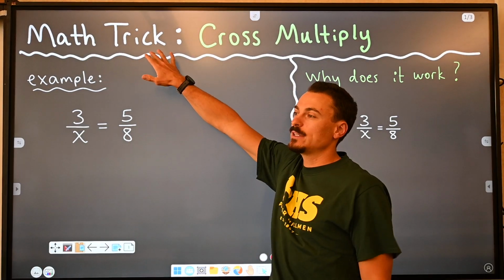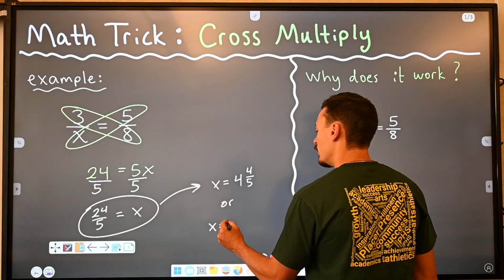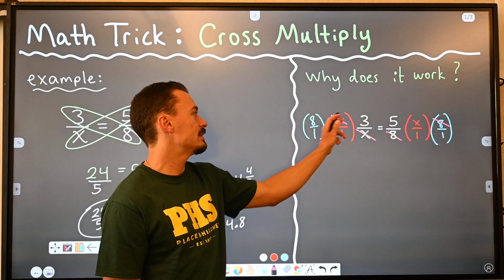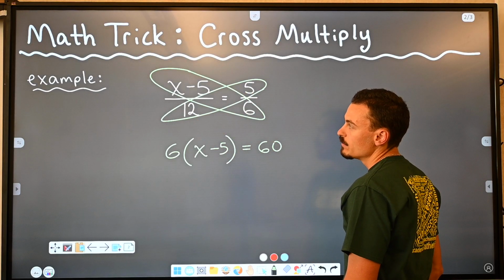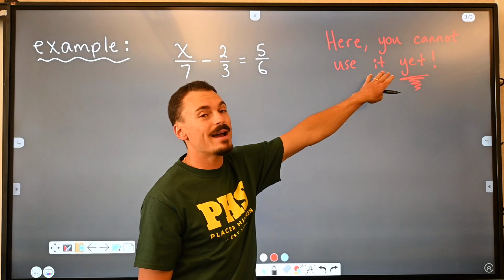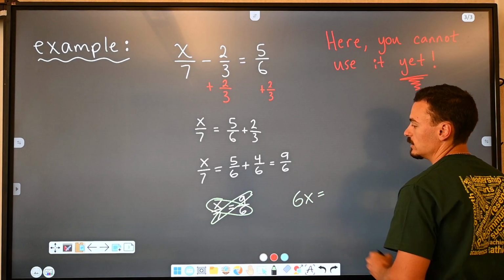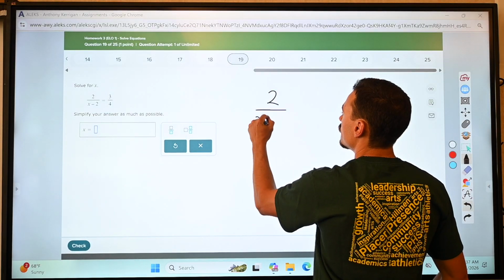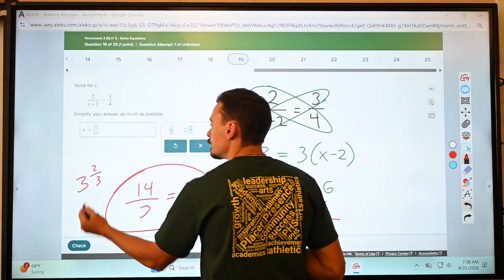Cross Multiplication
Math Trick!!!
Cross Multiplication is a very useful trick to use when solving proportions